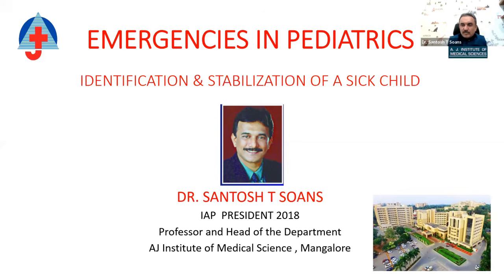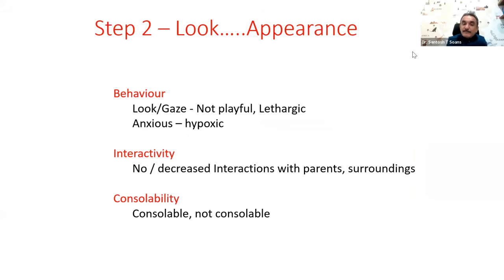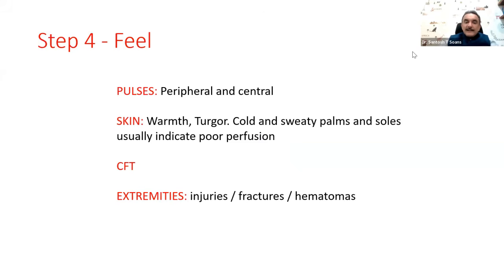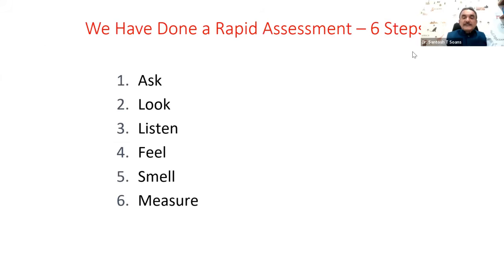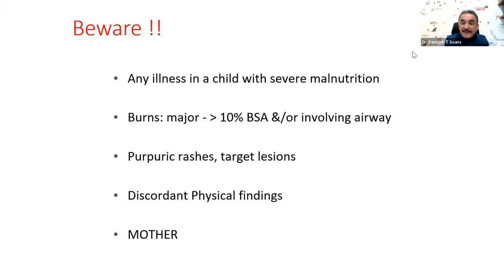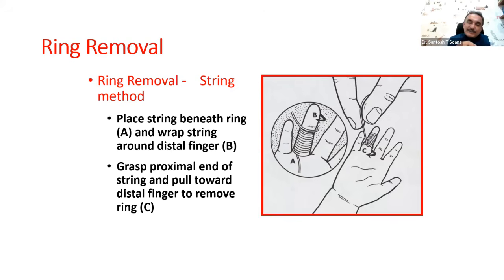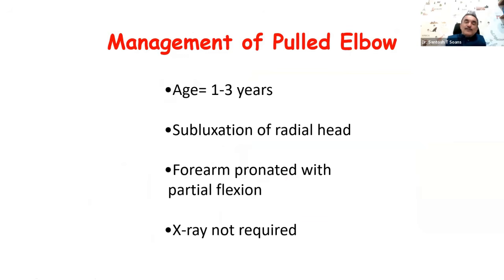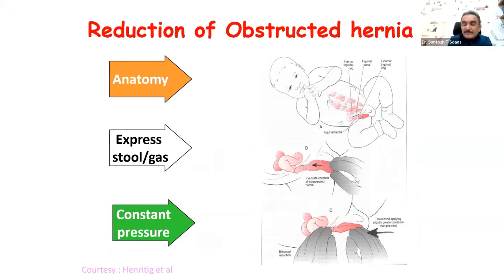Pediatric Emergency by Dr. Santosh T. Soans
Learning Outcomes:
1. What is Pediatrics?
 2. The art of studying Pediatrics in MBBS
3. How to prepare for the Pediatrics exam?
4. What clinical parameters give clues to the recognition of serious and deteriorating physiology in children?
5. What would be the three main things you would ask to rapidly assess a sick child?
6. How do you assess capillary refill time?
7. What is the meaning of TRIAGE?
8. What are the levels of TRIAGE?
9. When would you triage a child more serious than he actually is?
10. Common pediatric emergencies in office practice
11. Ring removal method from child's finger
12. How to take care of penile zipper injuries?
13. How to cure subungual hematoma?
14. How to cure paraphimosis reduction?
15. How to manage umbilical granuloma?
16. Re-implantation of avulsed teeth in children
17. Management of pulled elbow in children
18. Management of Epistaxis
19. How to remove the foreign body from a child's nose?
20. Cerumen/Aural Foreign body removal from children
21. Reduction of obstructed hernia from children

Faculty:
Dr. Santosh T Soans
MD (Paed.) DCH
Professor and HOD, Department of Paediatrics​ Chief of Paediatric Intensive Care and Neonatology​ AJ Institute of Medical Sciences & Research Centre, Mangaluru, Karnataka

Get conceptual clarity with Pediatrics for UnderGrads course. It covers neonatal examination and systemic examination as per CBME Curriculum & NEET/NExT Exam.